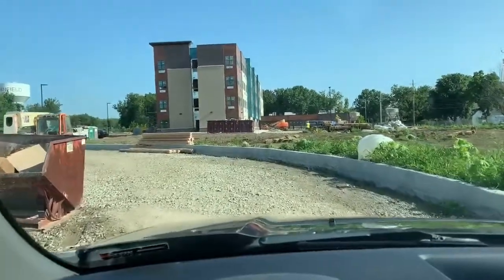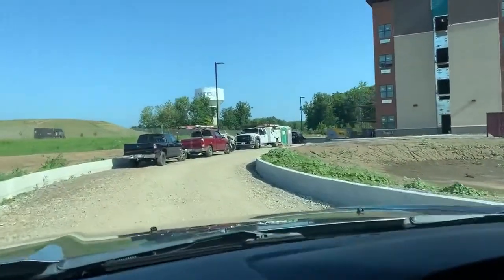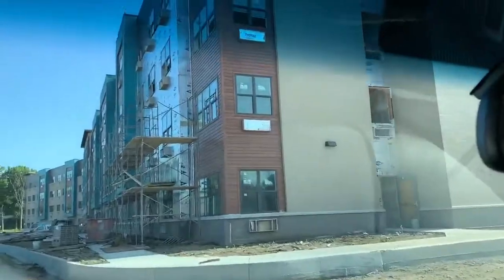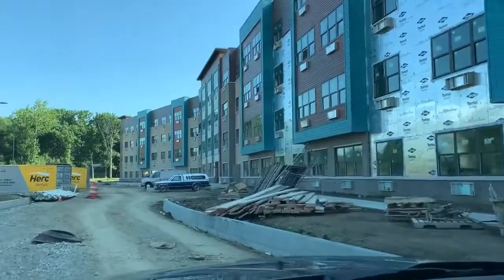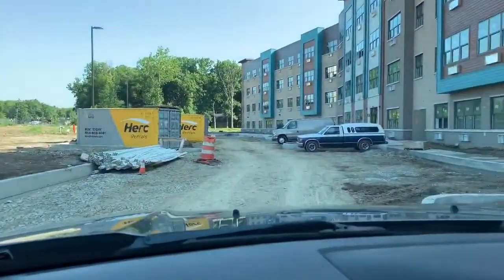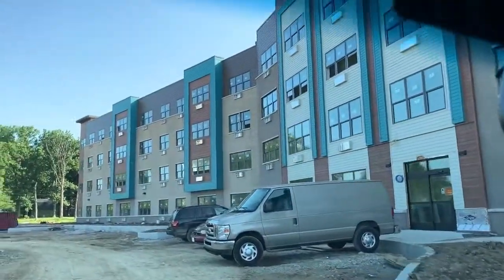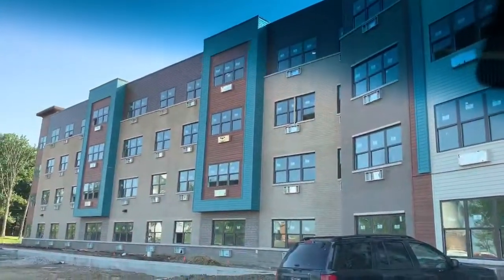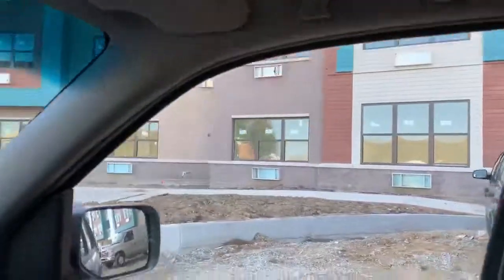Glasswater Creek Plainfield Drive Thru